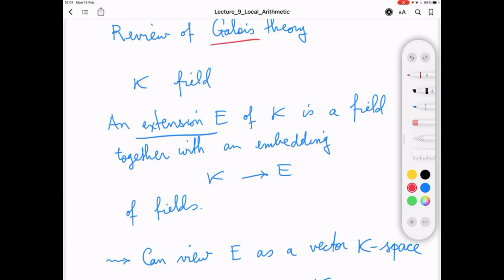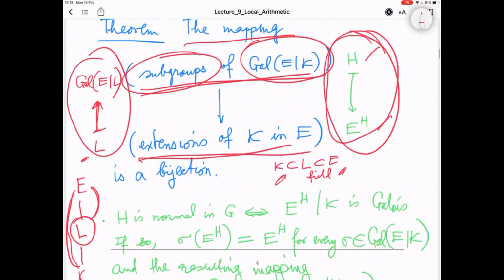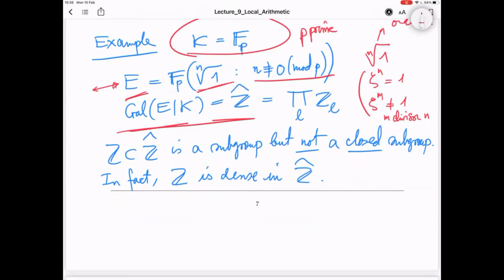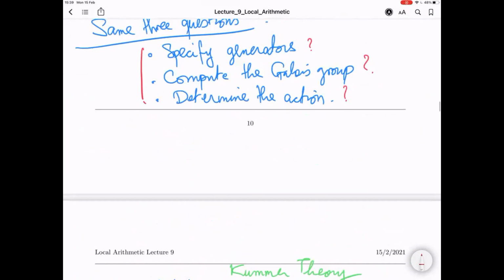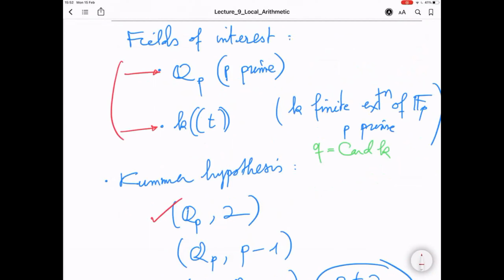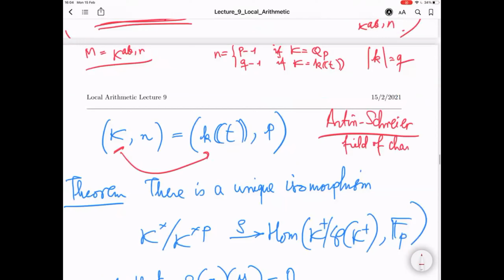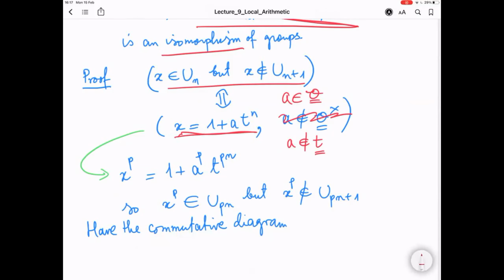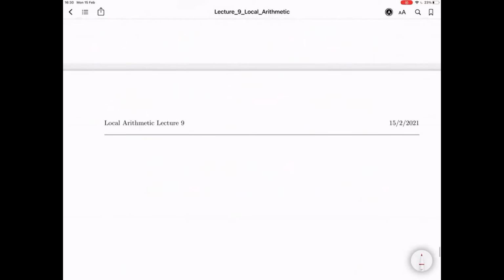Lecture9_15_02_2021_Local_Arithmetic